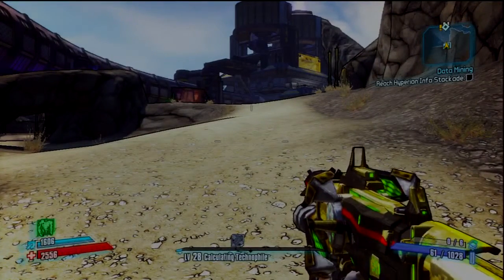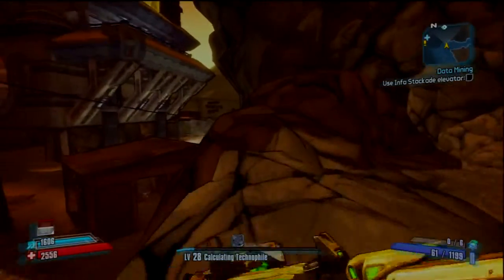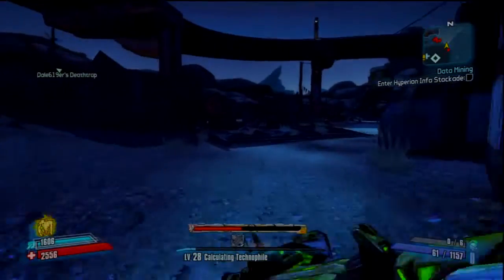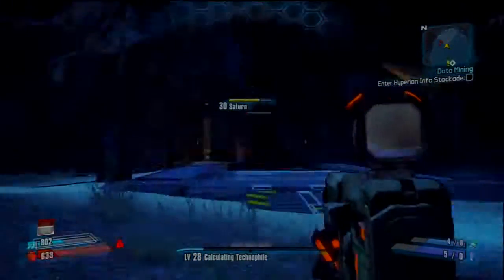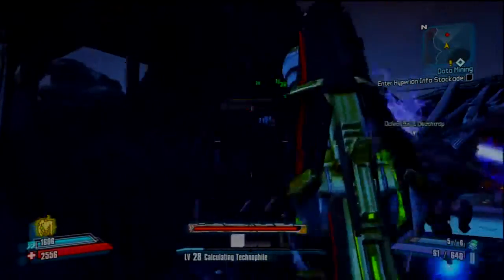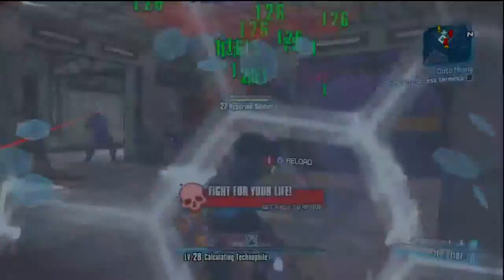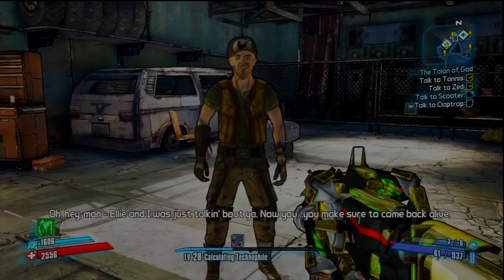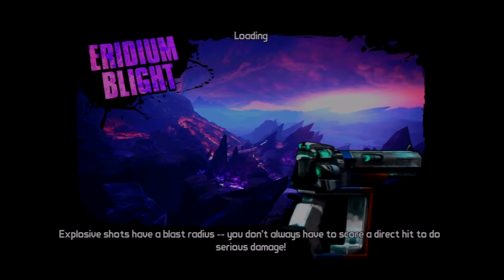Borderlands 2 Playthrough Part 28